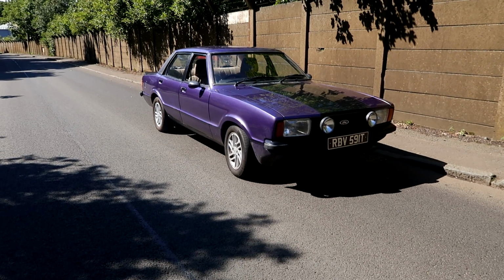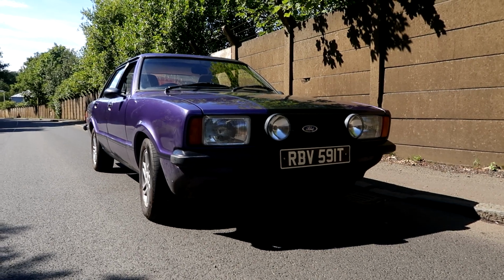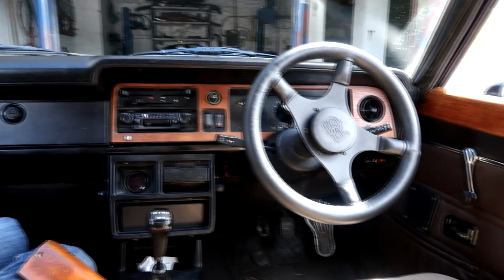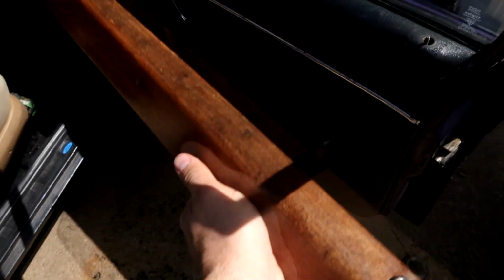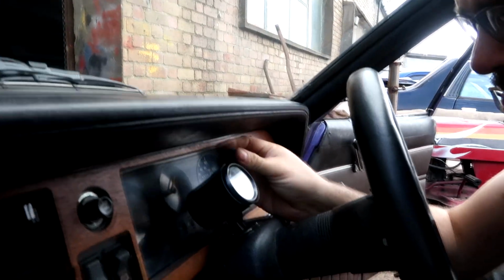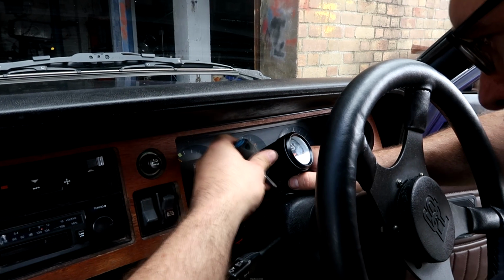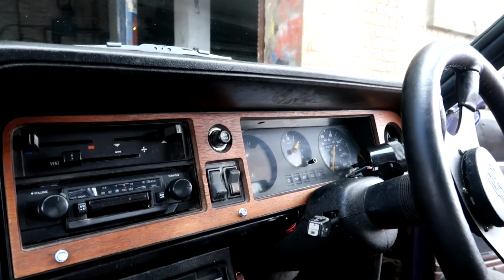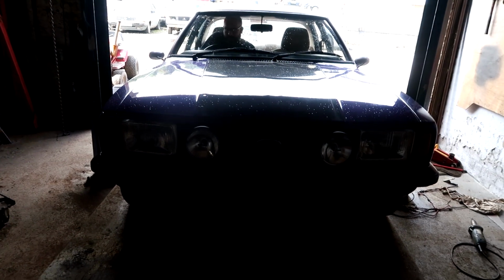Buying a classic car from facebook marketplace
Can you buy a roadworthy and historic car (Tax & MOT Exempt) for under £2k in 2020?